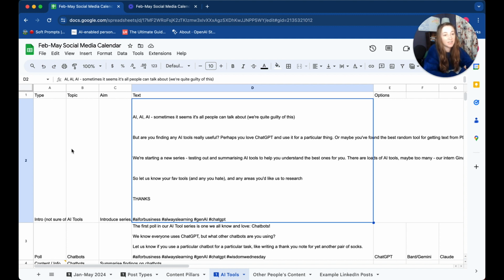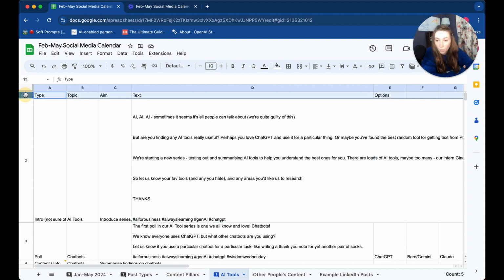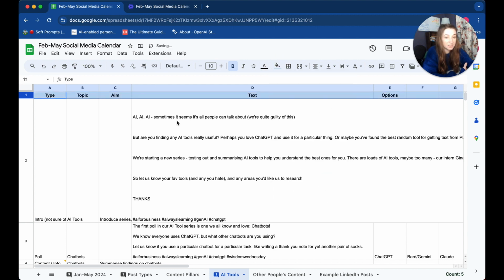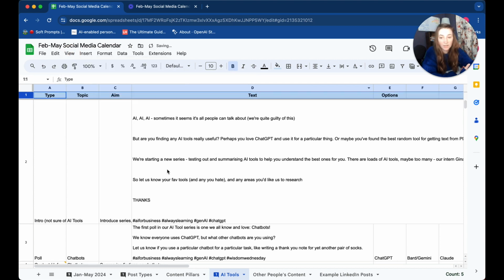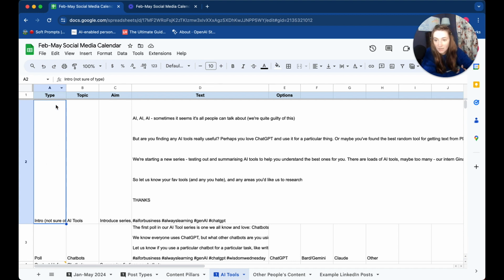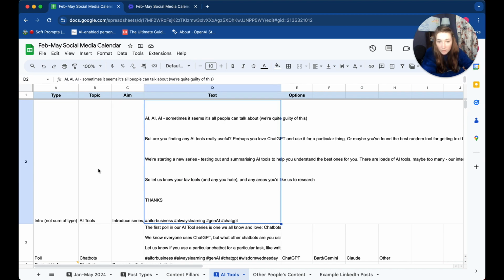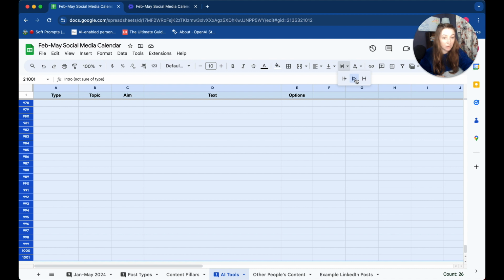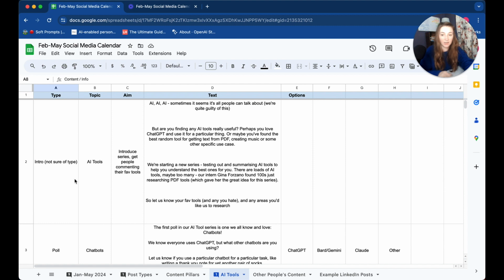Basic Formatting Tables in Google Sheets - 5 Mins